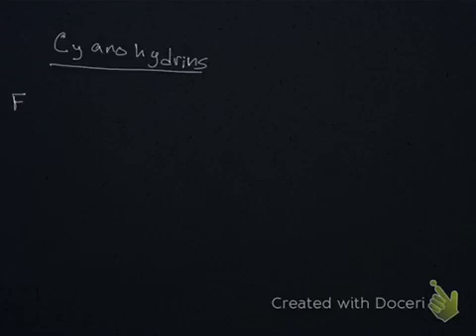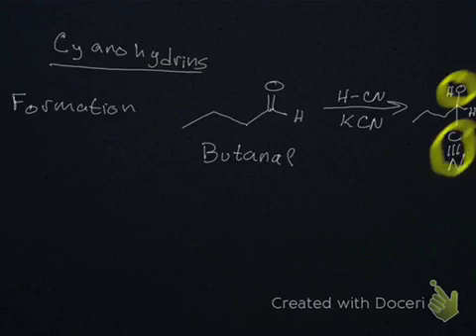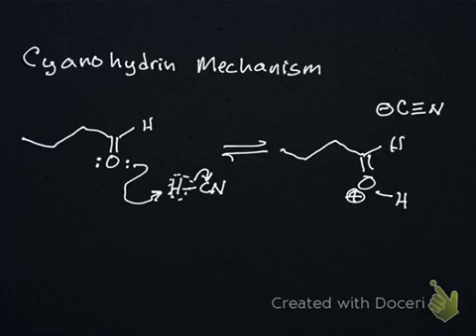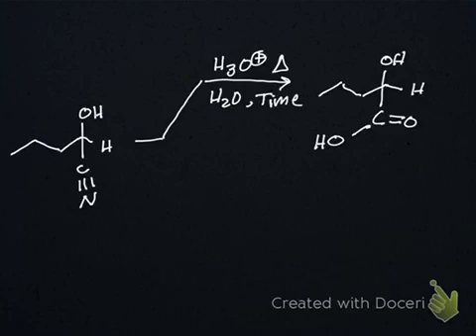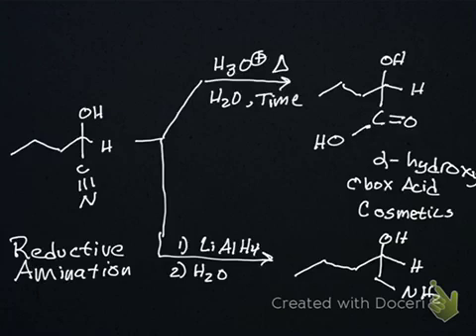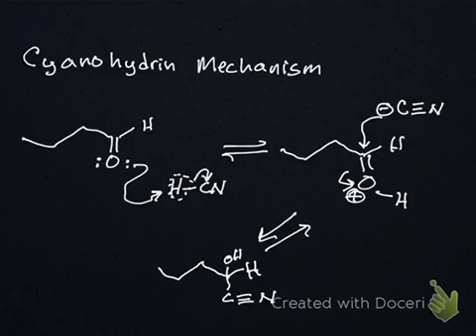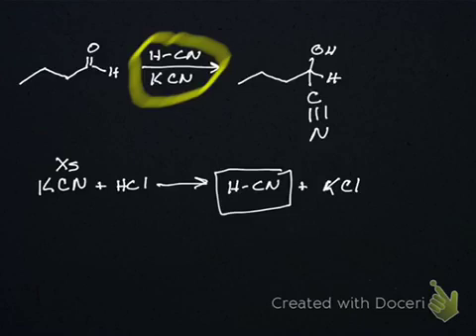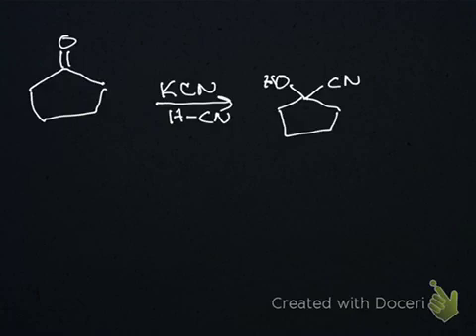Cyanohydrin reactions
Reactions making a cyanohydrin and the fun stuff we can do with it!